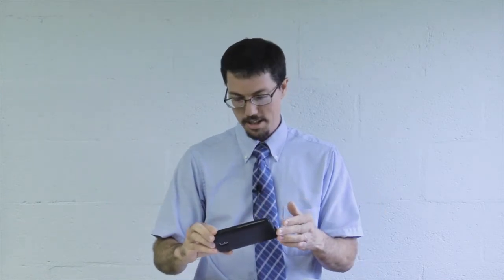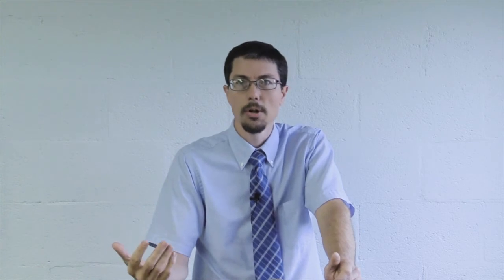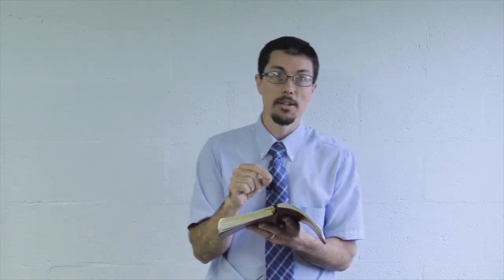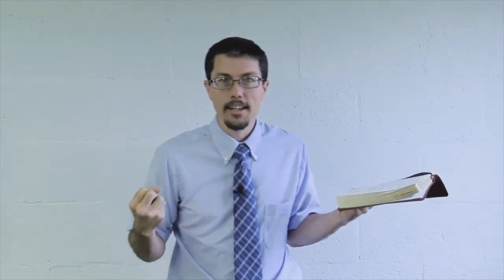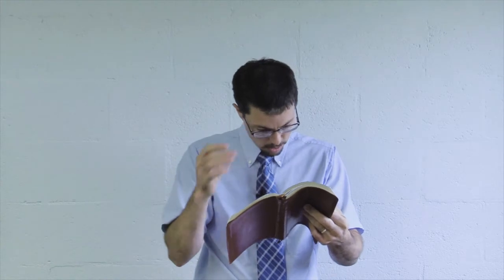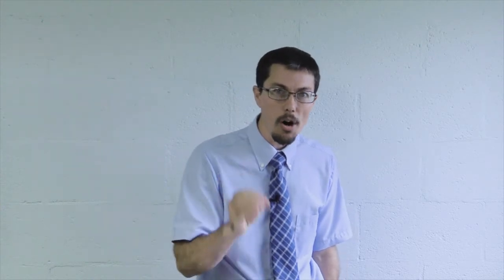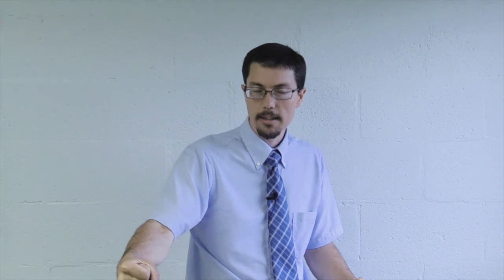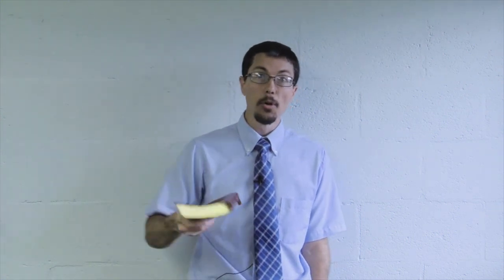Teen Sunday School - May 24, 2020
The Teen Class Printout for this lesson can be found